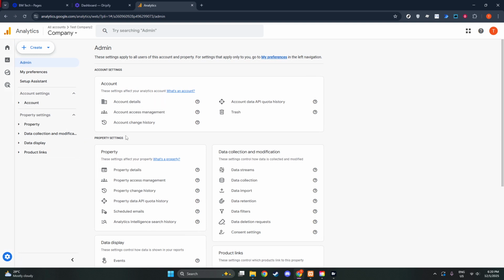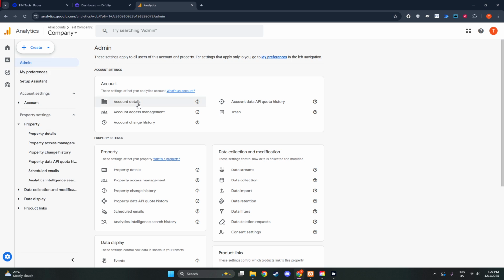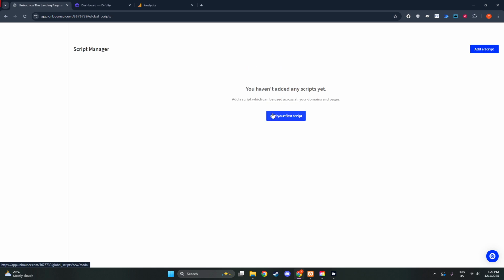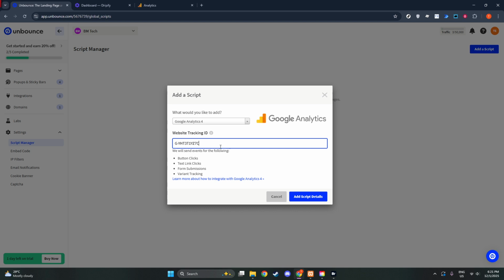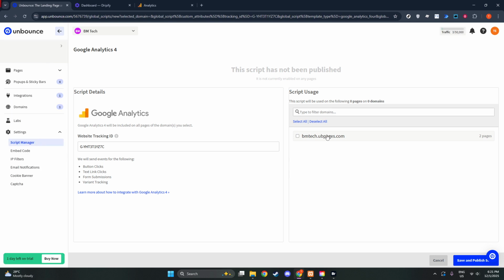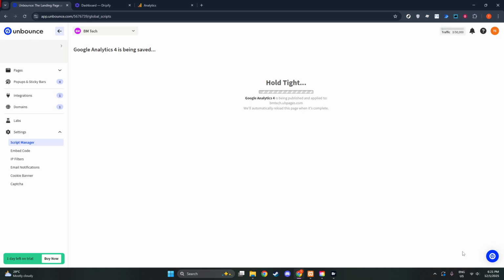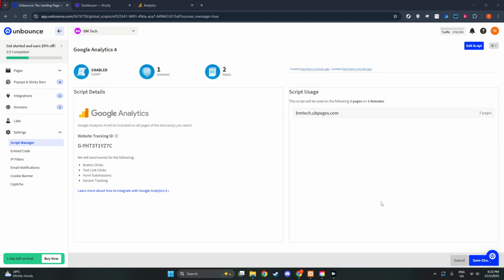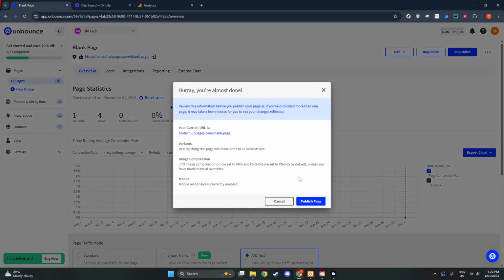How to Connect Google Analytics to Unbounce [2026 Full Guide]